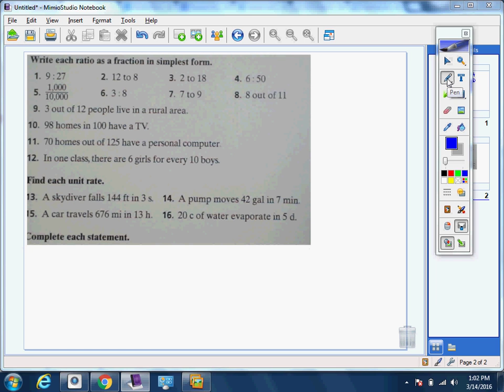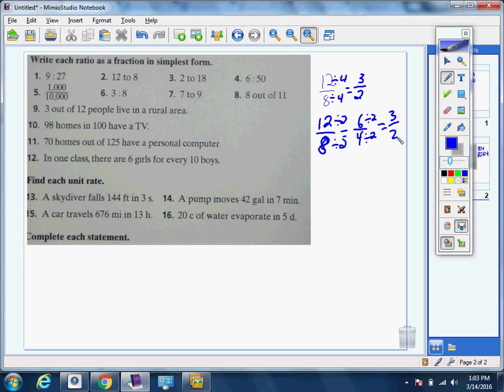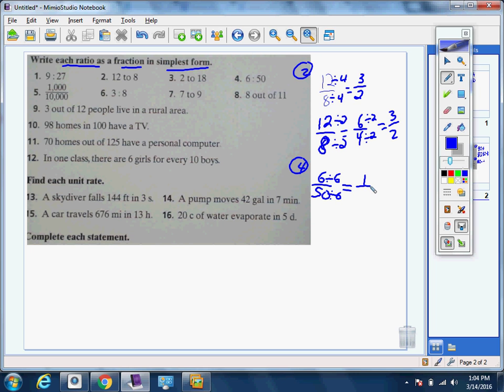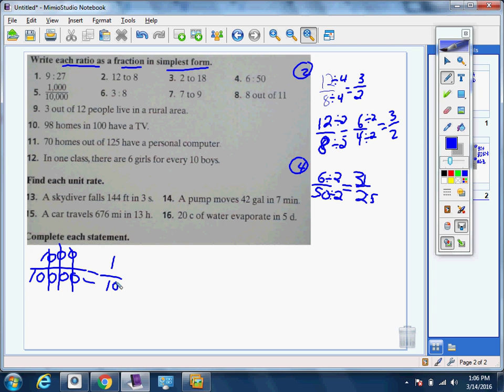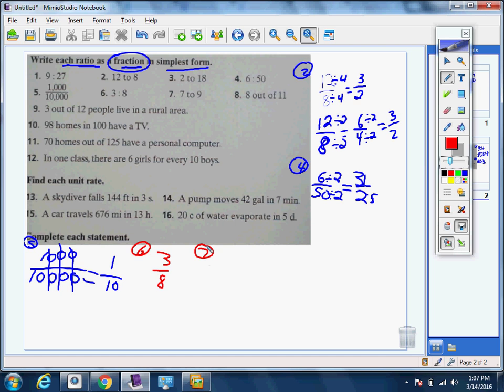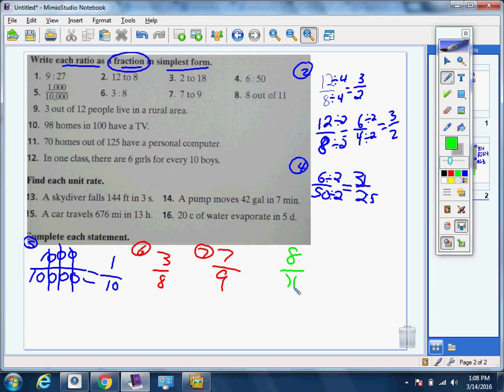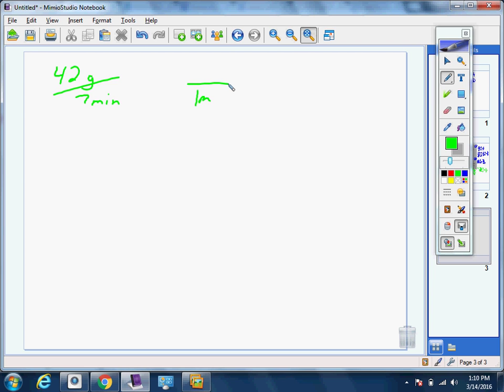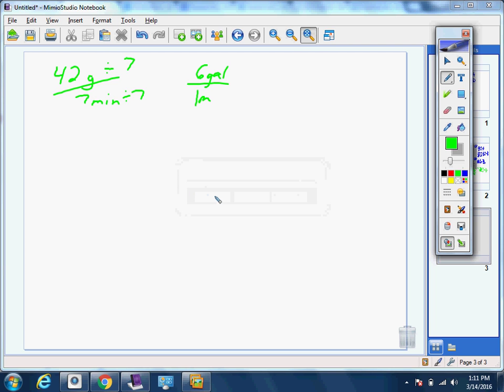3 14 Part 1